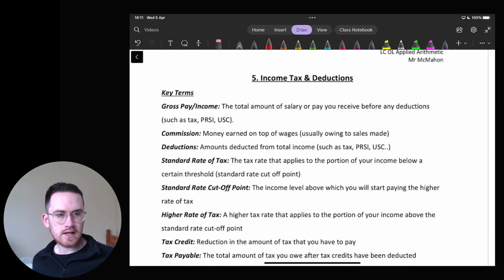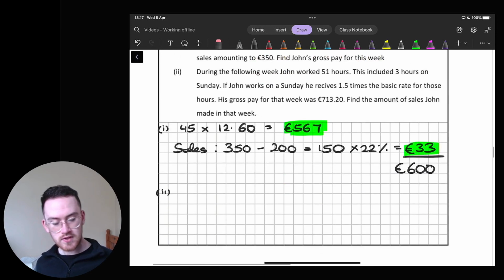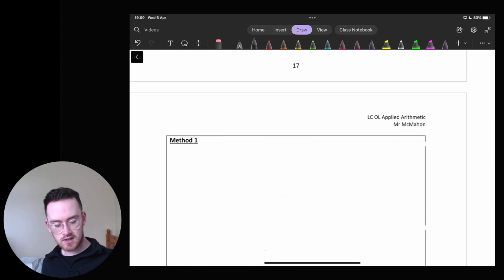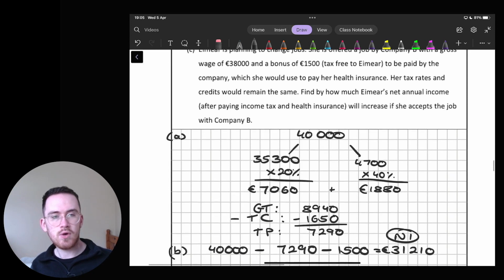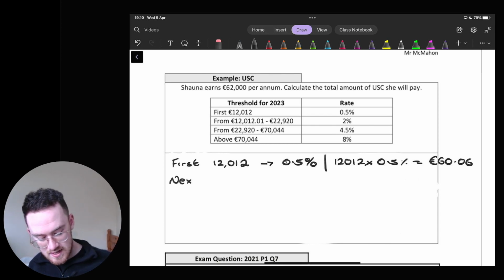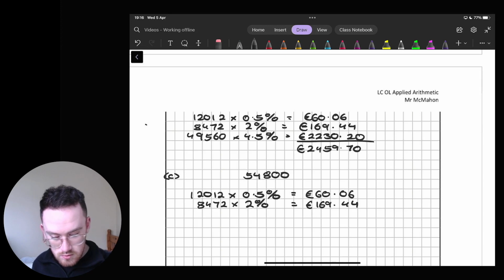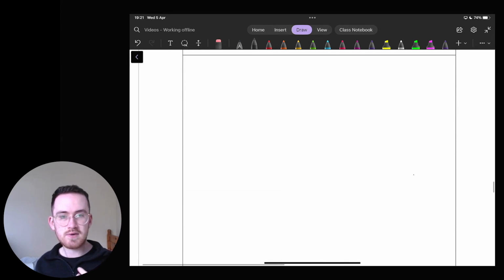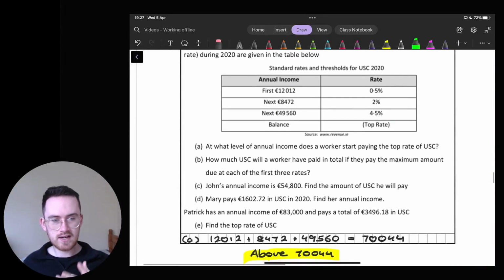Income Tax & Deductions (LC OL)